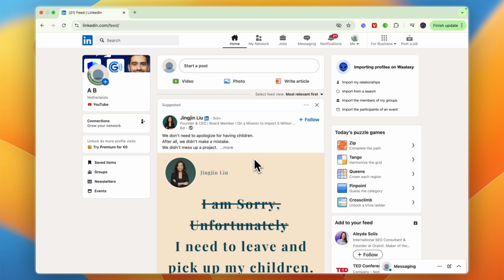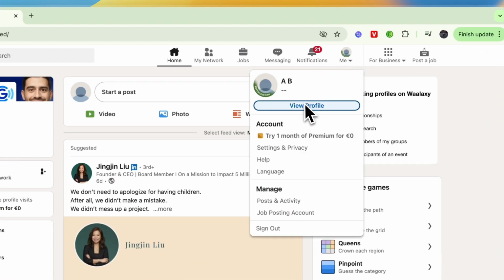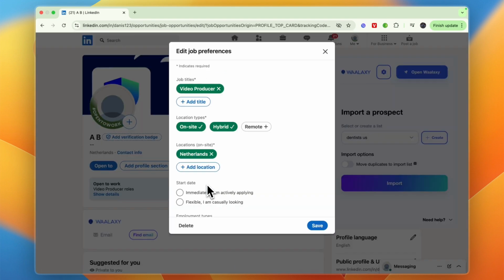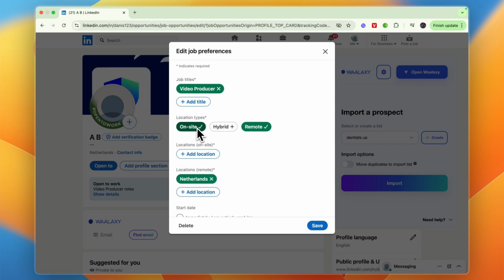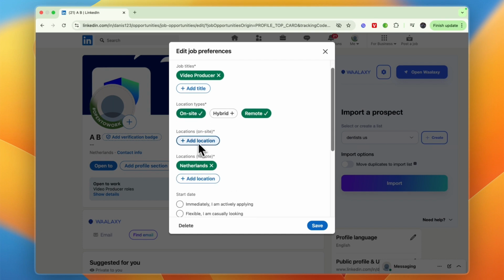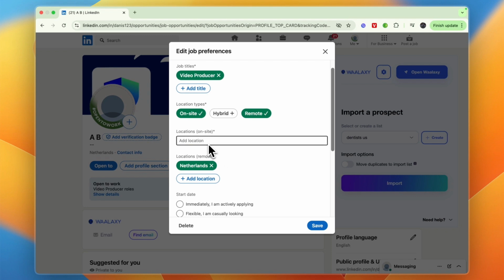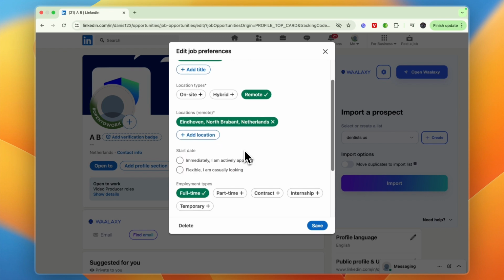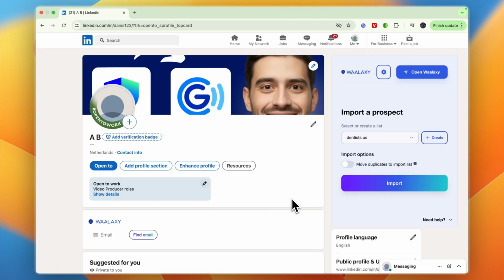How To Change LinkedIn Job Location Preference - Step by Step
In this video I'll show you How To Change LinkedIn Job Location Preference.